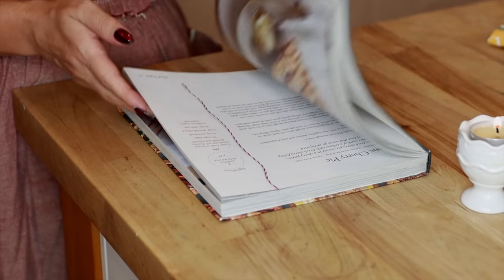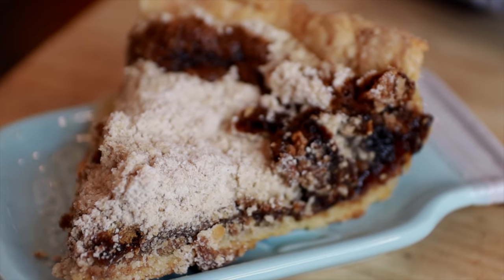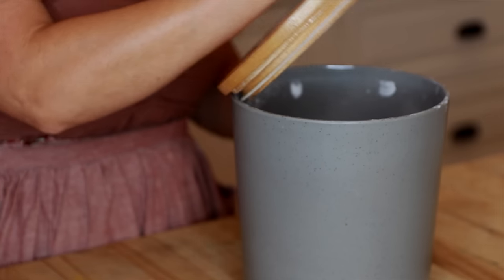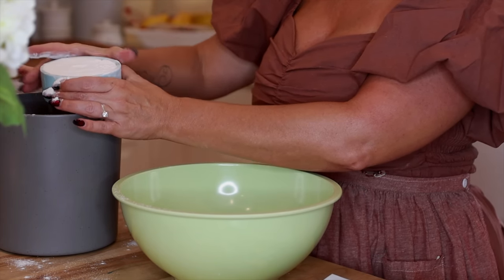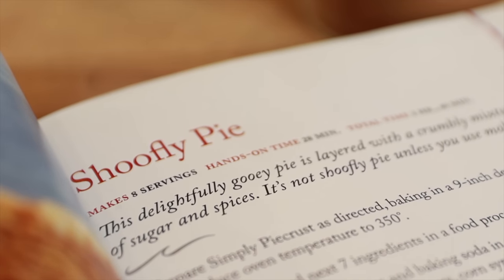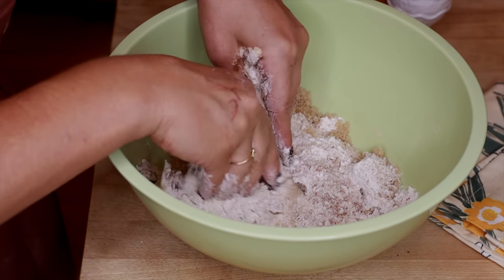Homemaking thru Hard times: Delicious Pies from the Great Depression Era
Welcome to our slow living kitchen and a day of homemaking here at the Carriage House! 🏡 Today, we're taking a step back in time to the Great Depression era, where resourcefulness and creativity were essential in the kitchen. Join me as I show you how to make a delicious and budget-friendly pie using simple ingredients that were commonly available during those challenging times. 🥧

Xoxo, Bekah

Don't forget to adjust your Youtube setting to HD/4K :)

Shop the Carriage House! (Items available for purchase online)

“The Southern Pie Book” by Jan Moon
Vintage Farmhouse White Salt and Pepper Cellar
Nakana Chef’s Knife
White Silk Hydrangea Flowers
Ceramic White Sponge Holder
Glass Spice Jars with Bamboo Lids
White Spice Jar Labels
Hen and Chick Measuring Spoons

"Golden Age Radio" by Golden Age Radio
"Largo" by Hara Noda
"Lounge Hour" by Golden Age Radio

00:00 Welcome!
00:50 A Simple Pie Crust
3:08 Old Time Vinegar Pie
6:01 Amish Shoofly Pie